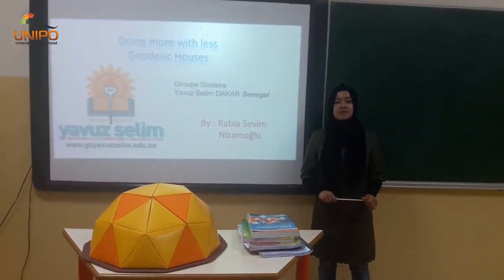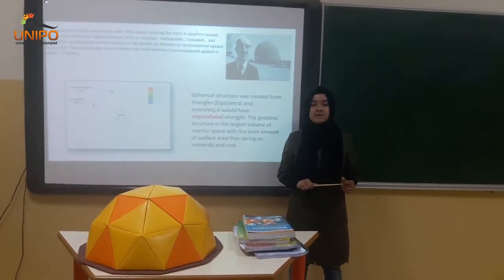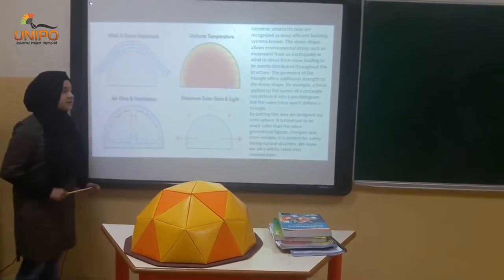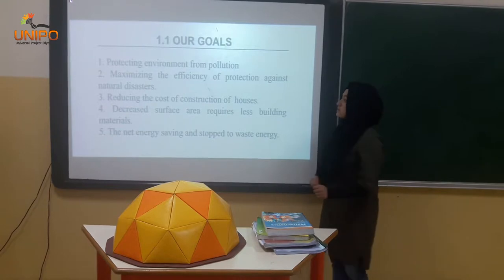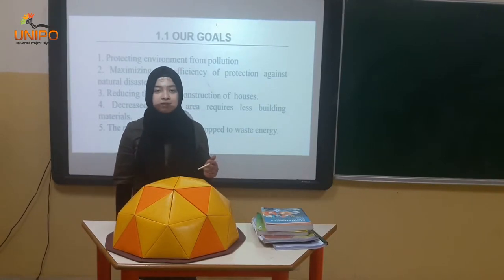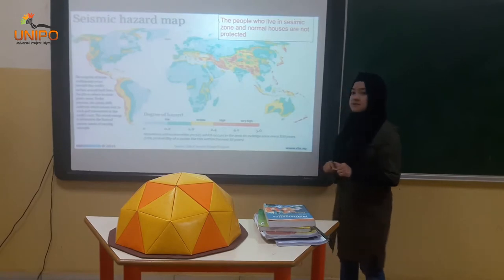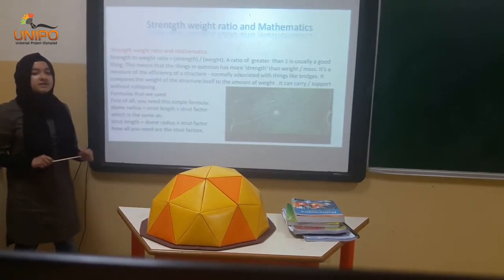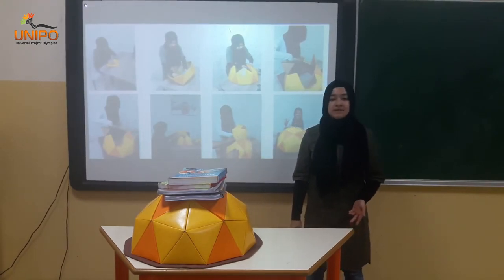Senegal Ecology Geodesic structures ¨Doing more with less¨ Unipo 2017